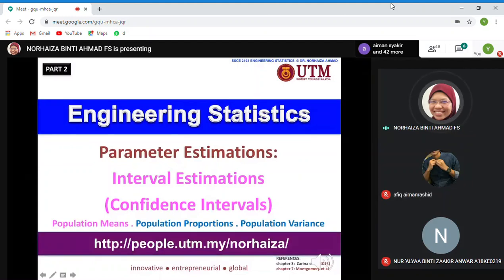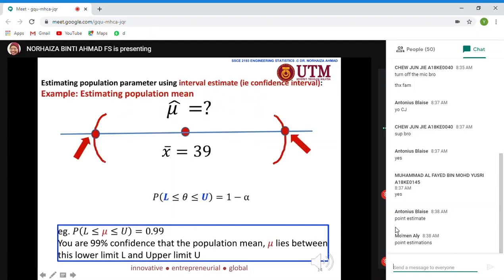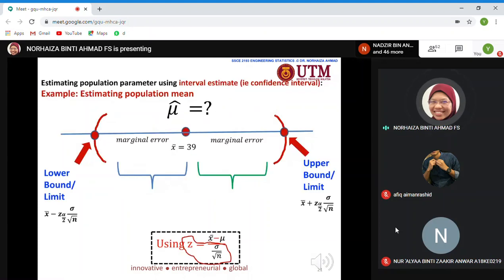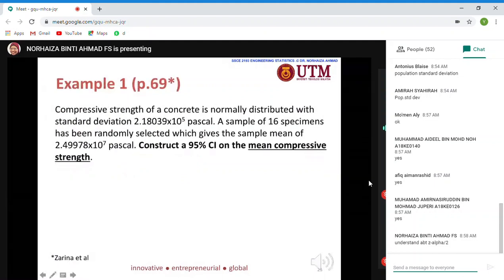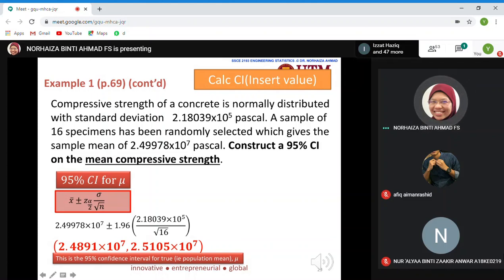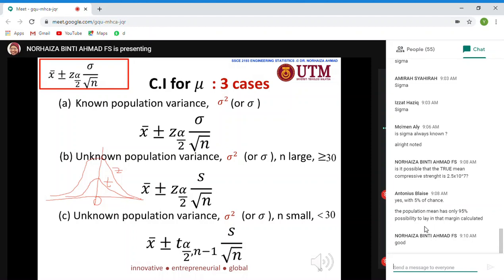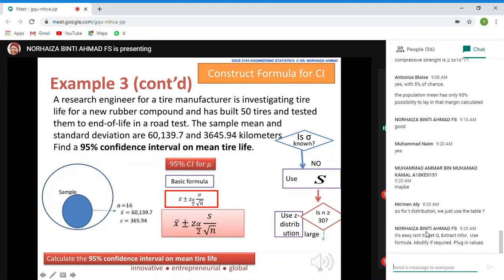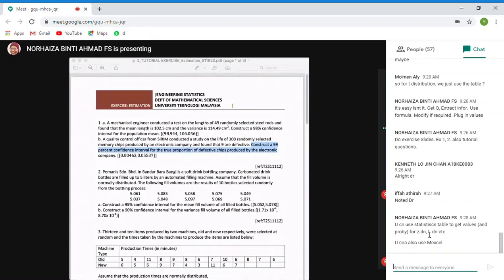Online Class SSCE 2193 Section 33 (9/4/2020)